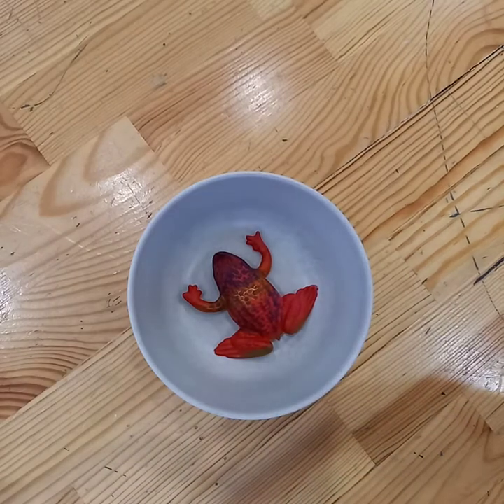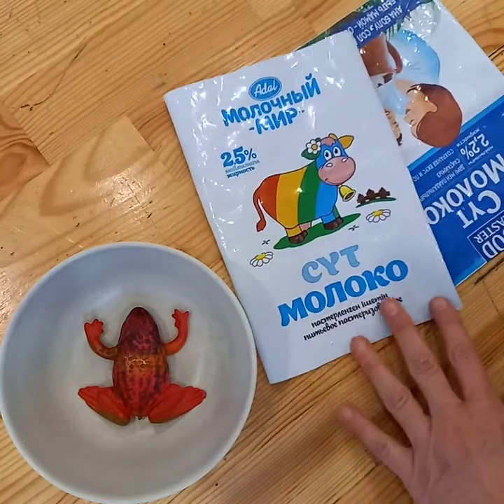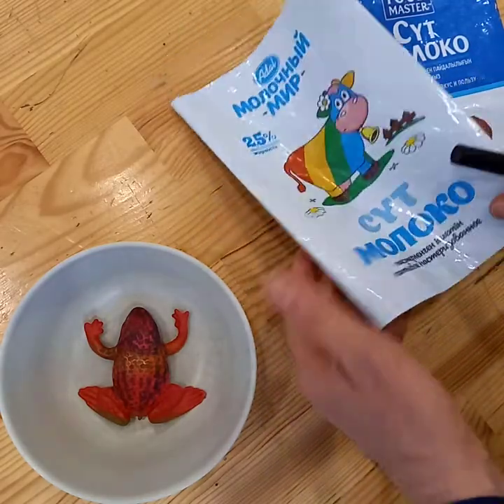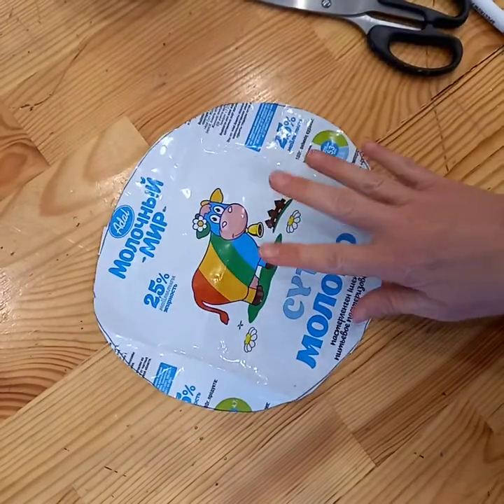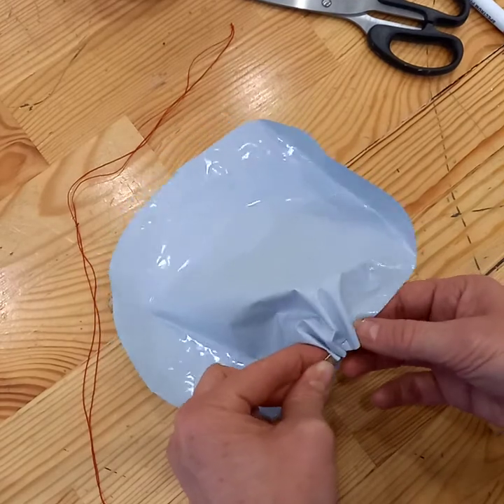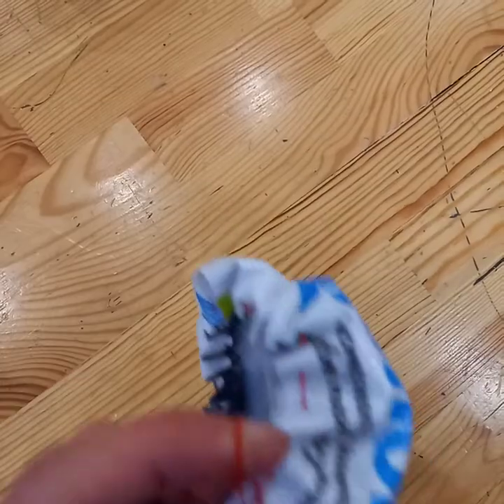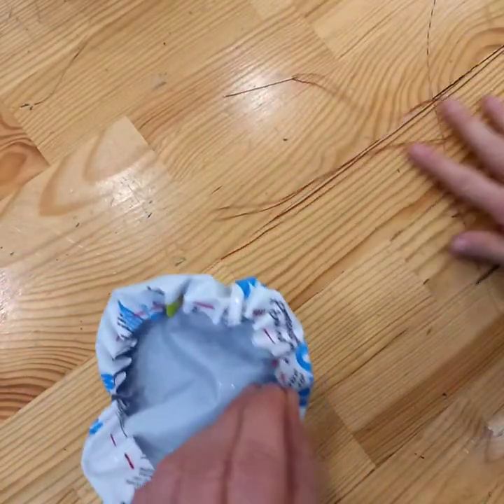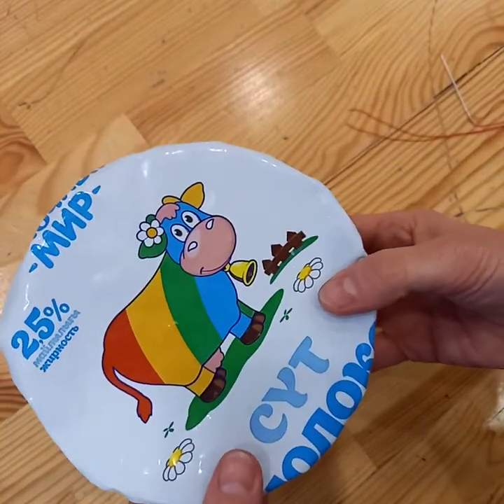Repurpose single use plastic food packaging to replace clingfilm